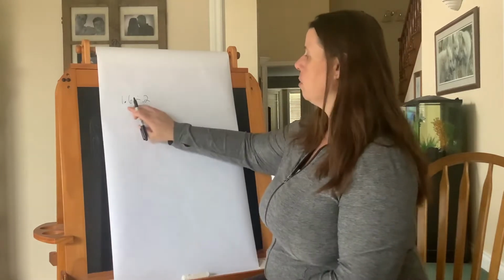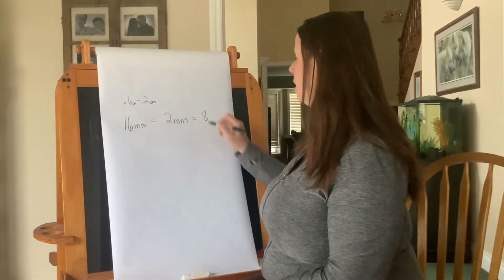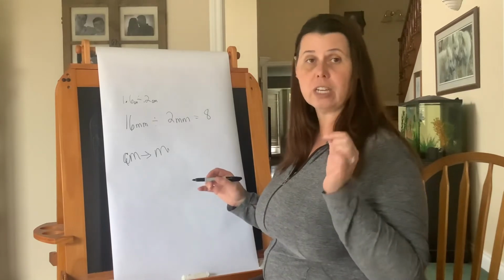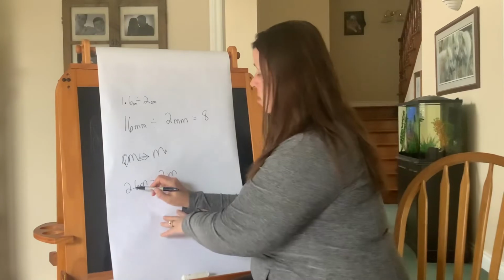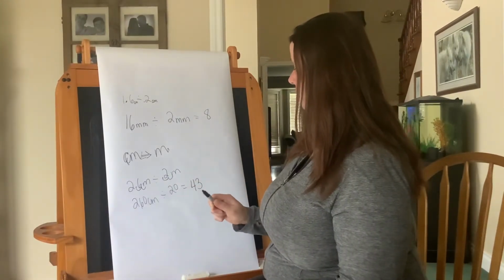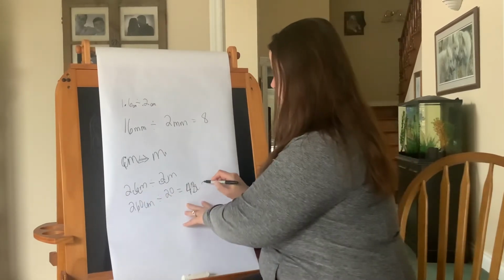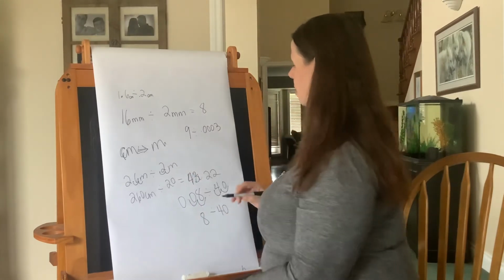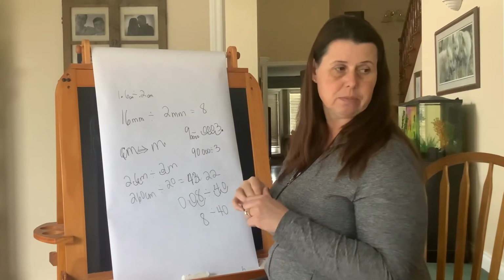Measurement- lesson 2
Jump math measurement lesson 2